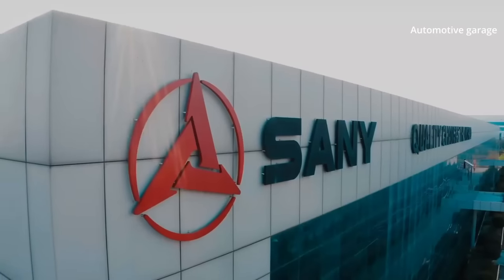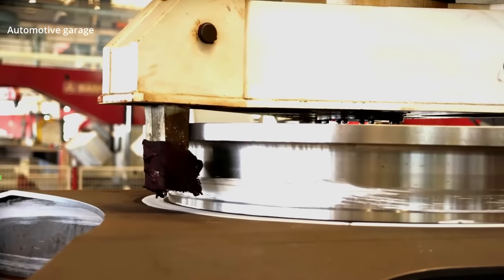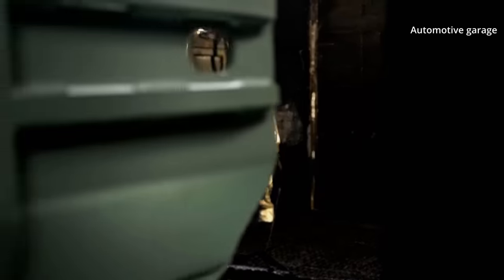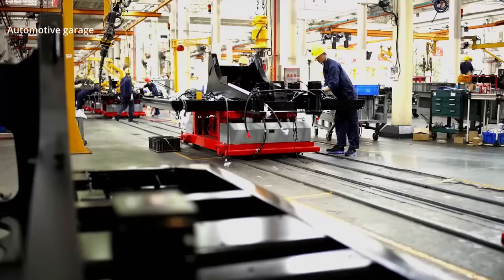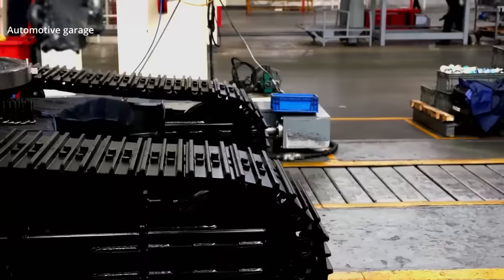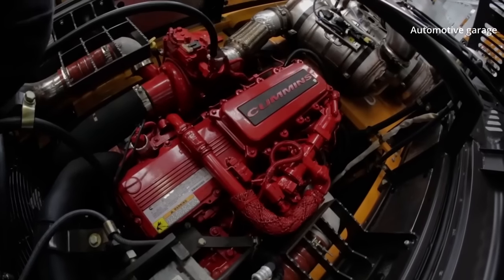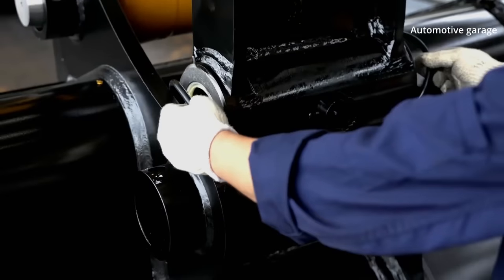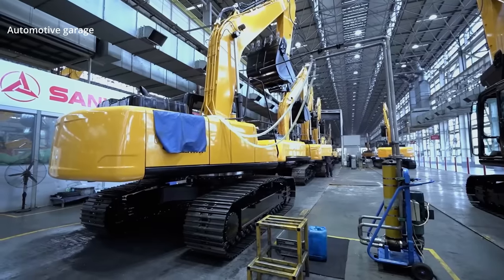How Chinese Excavators are made? SANY Heavy Excavators factory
Sany Excavator Factory - Production Chinese Excavators.
Sany Heavy Industry Company is a Chinese multinational heavy equipment manufacturing company headquartered in Changsha, Hunan. It is the 3rd-largest heavy equipment manufacturer in the world, and the first in its industry in China. The Sany Company produces excavators, crawler cranes, and other products.
Sany Heavy Machinery (Kunshan) Co., Ltd., in the city of Kunshan is the unit in charge of excavators.

This is Kunshan factory in China, where assembly workers has to Hand-Building Sany excavators. Here are produced of medium, large hydraulic excavators in the range of 7 to 220 tons.

One of the largest and most advanced excavator factories in the world.
 Built from scratch here in the greater Shanghai industries owned at a cost of a half a billion euros. Sany the Chinese market leader manufactures new high-tech excavator seat up to 40,000 each year.

The Kunshan factory site. Almost a million square meters in size. The manufacturing operation split between three buildings and it all starts here at the back of building one.

0:00 About Sany Heavy Industry
0:09 Steel plates processing
0:33 Plasma cutting
0:51 Welding shop
2:02 Paint shop
2:42 Undercarriage assembling
3:00 Installation track system
3:08 packing by grease the slew ring
3:31 Superstructure assembling
4:41 Undercarriage to superstructure marriage
5:56 Assembling a lifting system with excavator arms
6:36 Montage arm to excavator
7:29 Final testing area